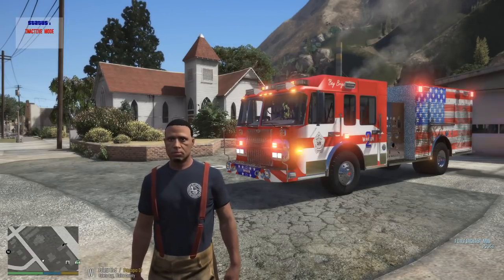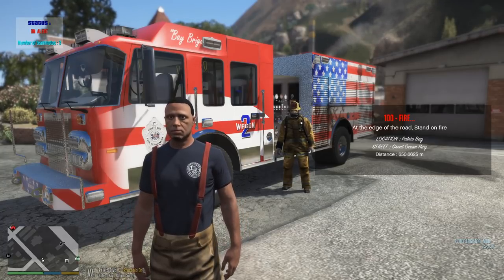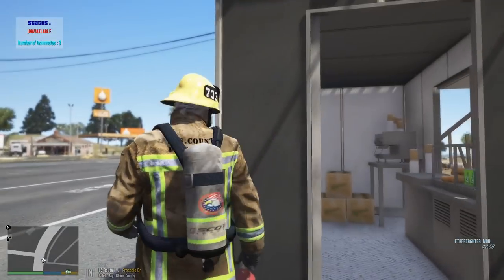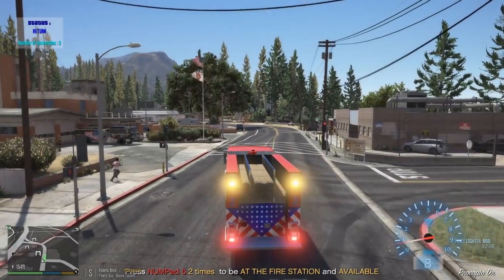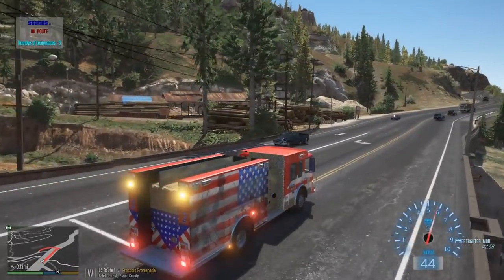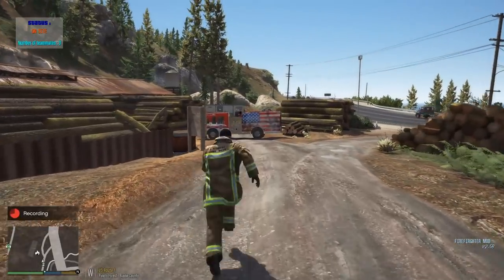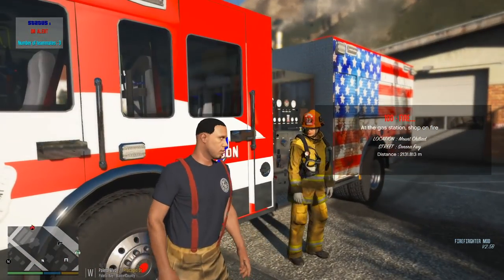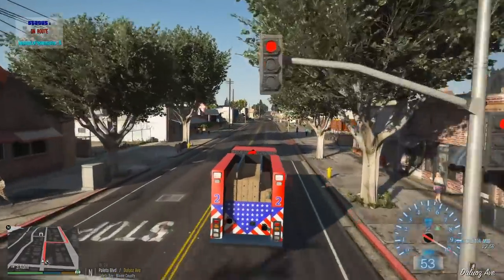GTA 5 Firefighter Mod - Happy Veterans Day - Engine 2 Responding To Multiple Fires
GTA 5 Firefighter Mod Paleto Bay Engine 2 Responding To Several Structure Fires In Blaine County. Thank you to all who have served in the United Stated Armed Forces. Happy Veterans Day!

Engine 2 has a special paint job of The United States Flag, Soldiers of the US Military & The Statue of Liberty.

This firetruck is no longer avilable but check out the latest firetrucks by Medic4523